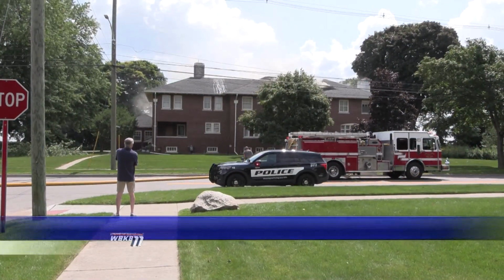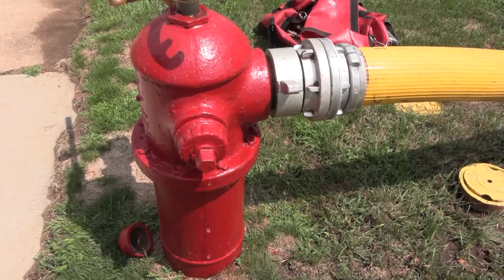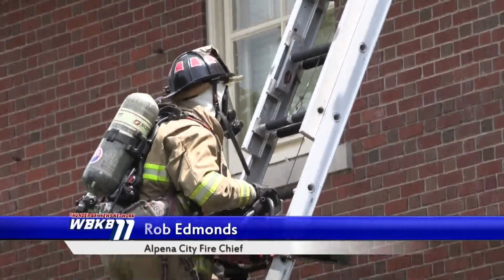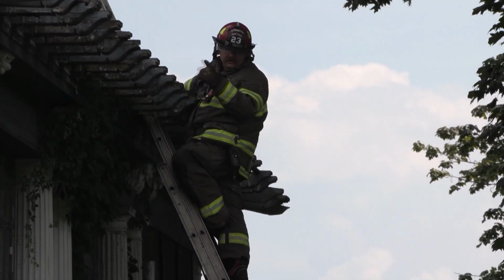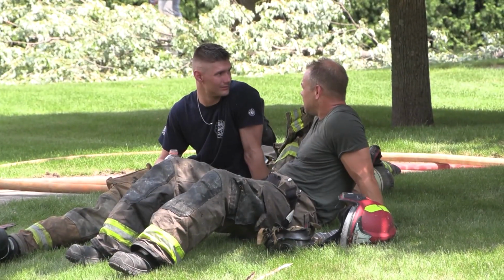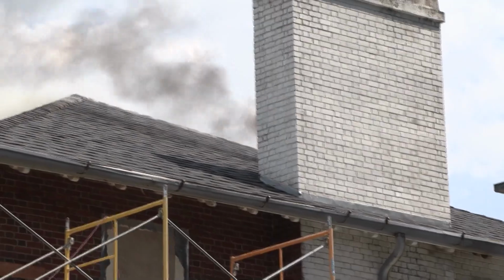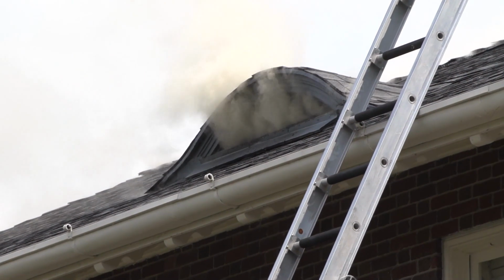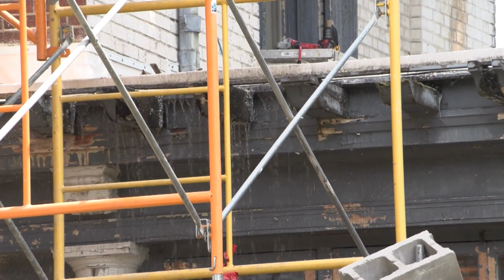Fletcher House in Alpena Saved After Catching Fire